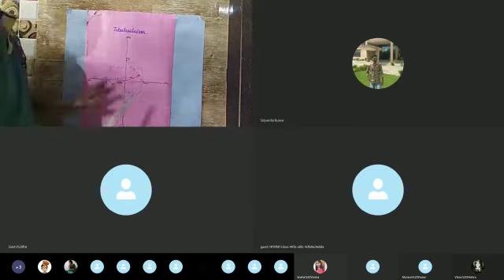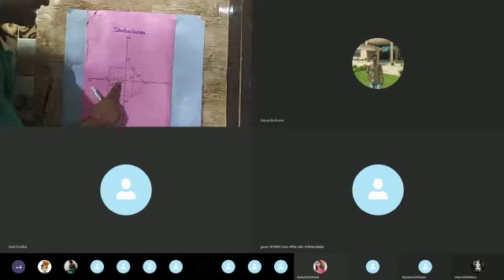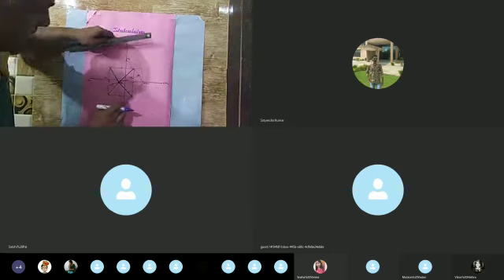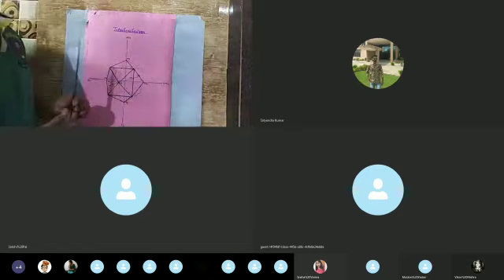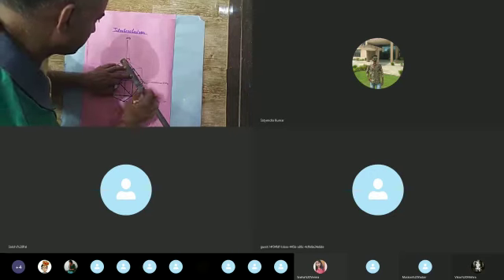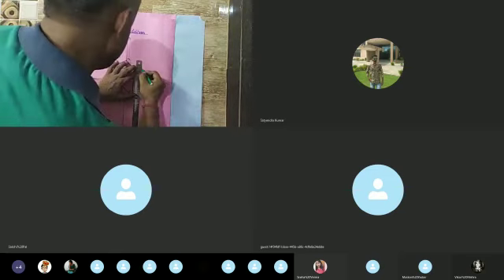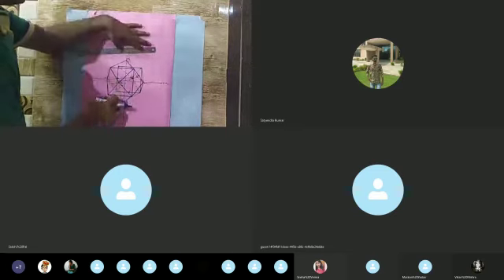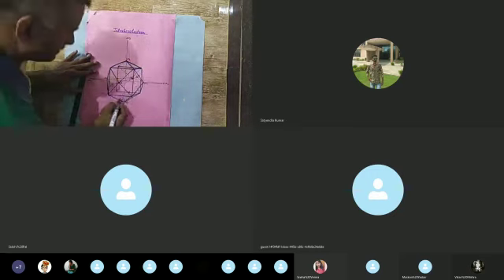Tetrahexahedron: How to construct..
Naval Kishore Tewari